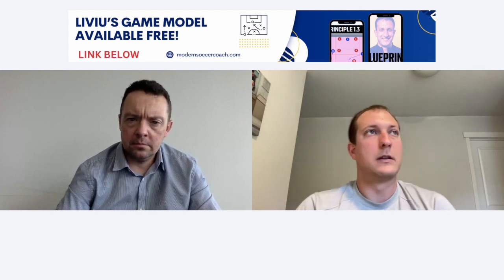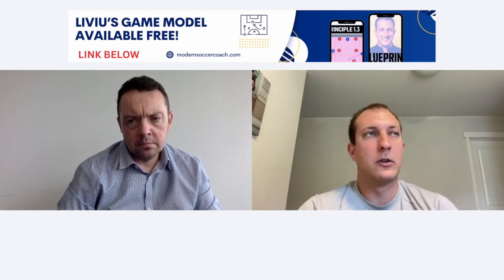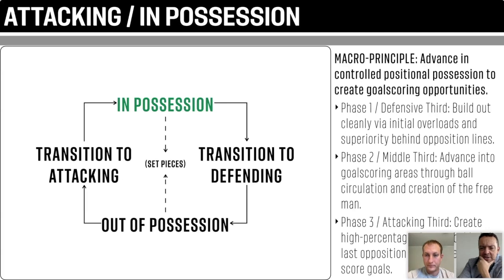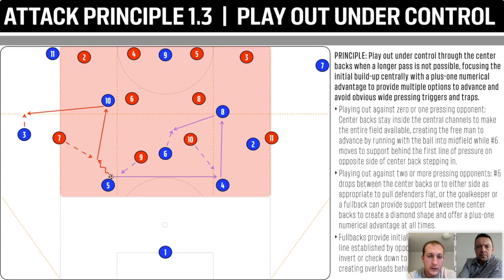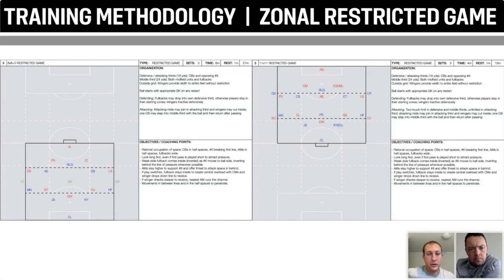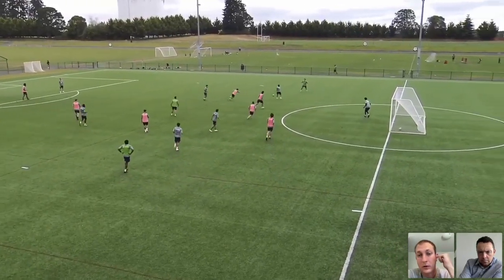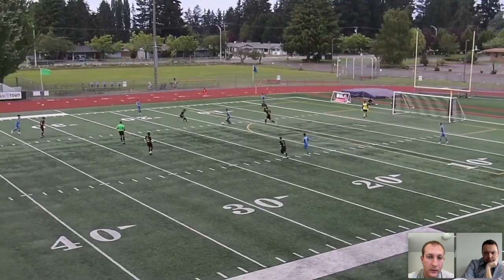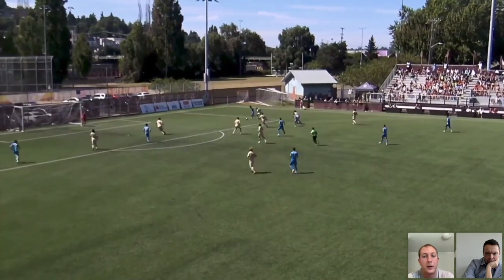Creating Clarity in a Game Model! MSC Podcast with Liviu Bird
We were recently joined on the Modern Soccer Coach Podcast by Oly Town FC head coach, Liviu Bird, to discuss the implementation of Game Models.